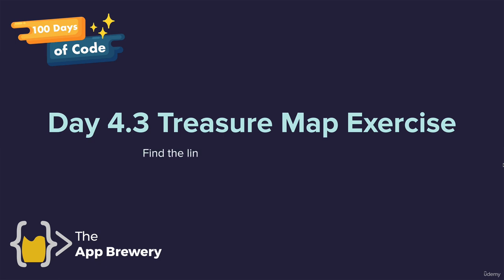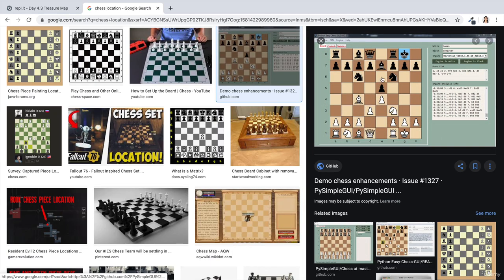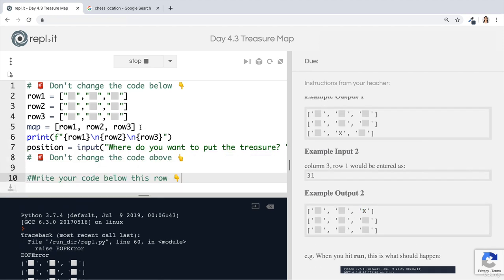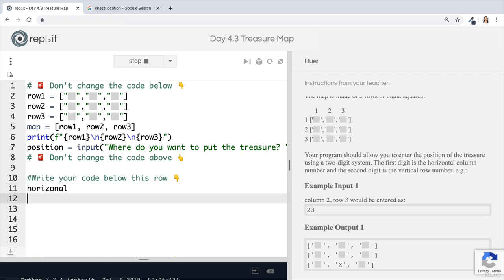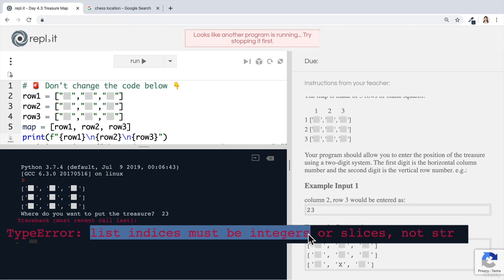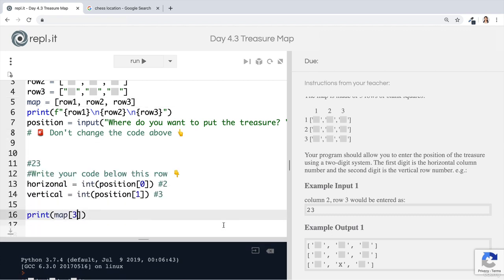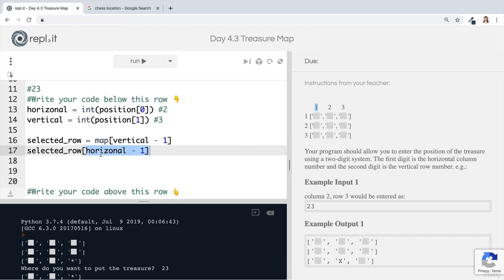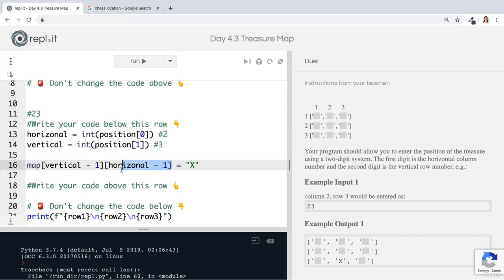007 Interactive Coding Exercise Treasure Map